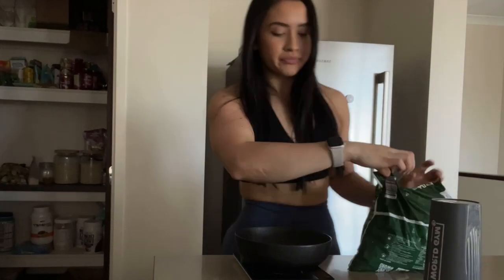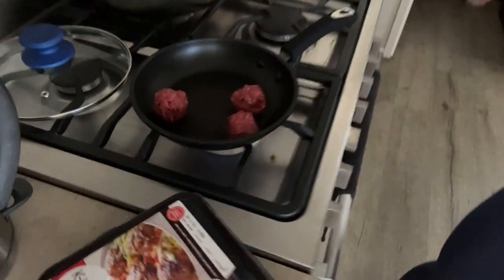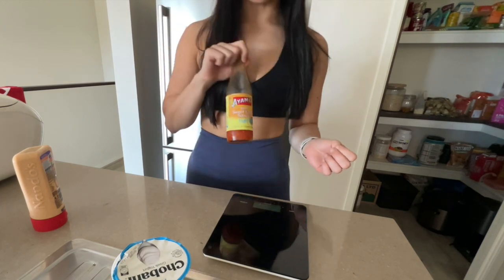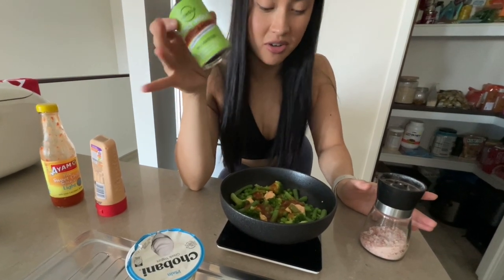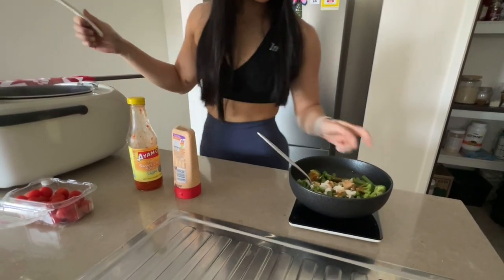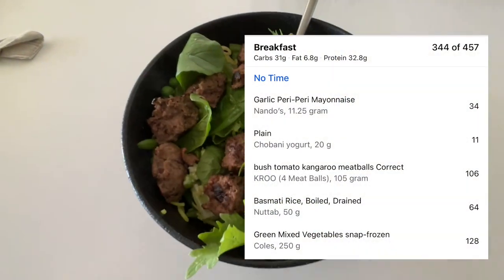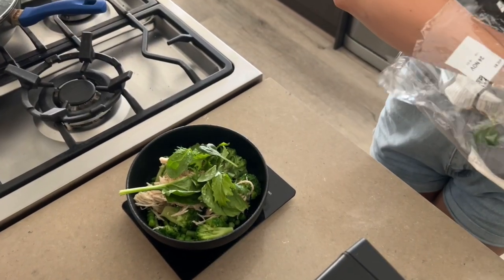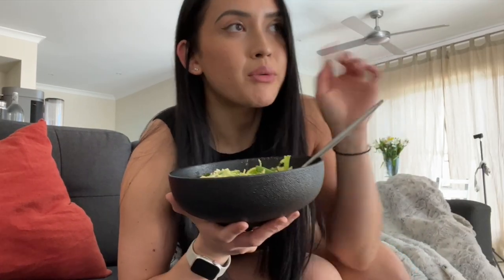What I Eat To Get Lean + Upper Body Day | Wellness Prep | EP4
Hey guys! In this video, you'll get a glimpse into my upper body sesh (chest, shoulders, arm focused). I'll then take you through what I eat on a typical training day.

🗣 Is there anything else you want to see from me?